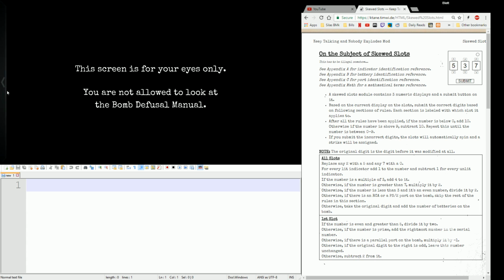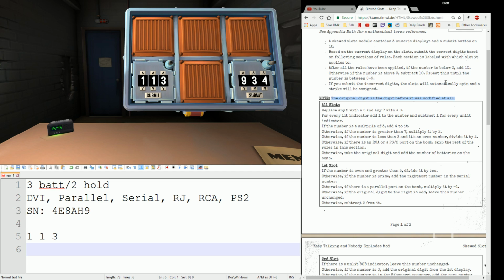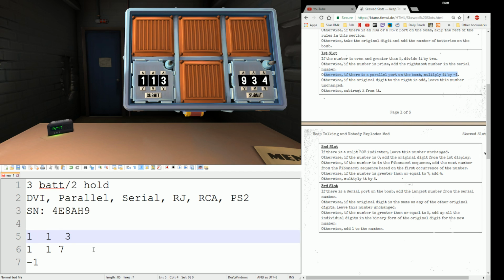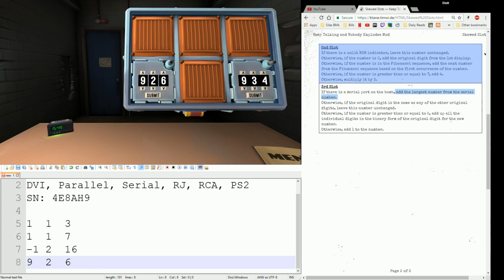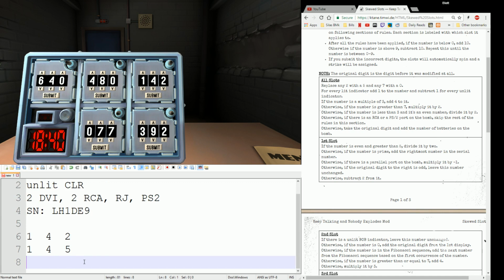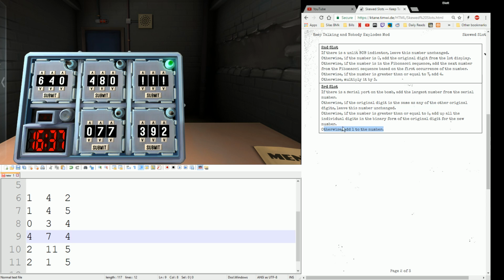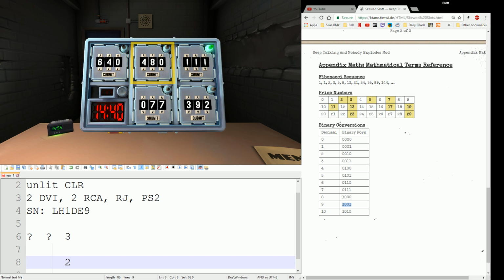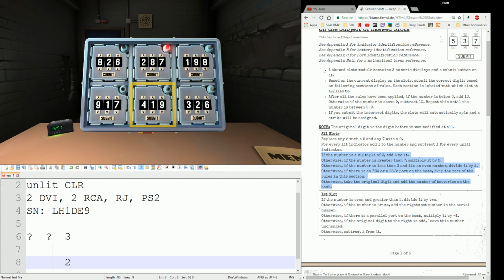KTANE How to Skewed Slots